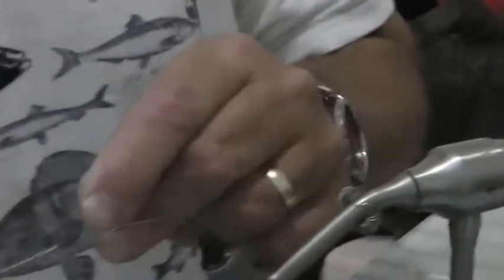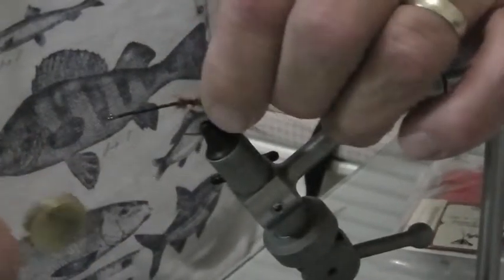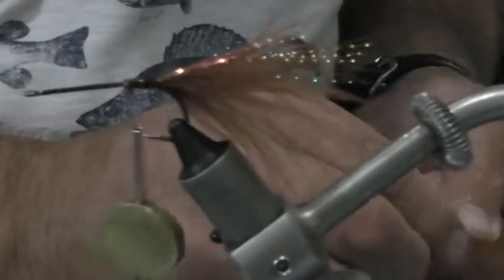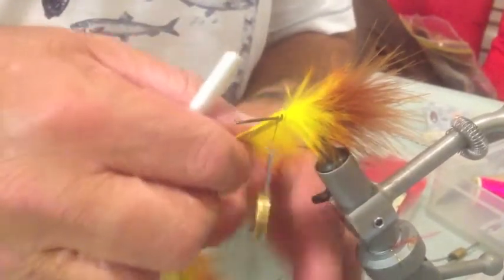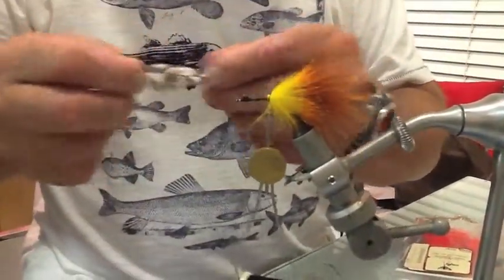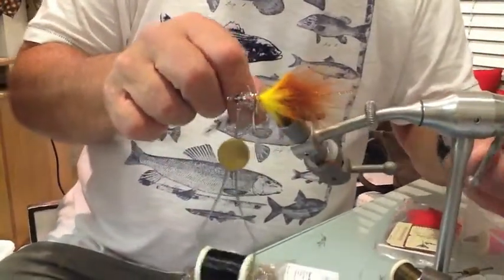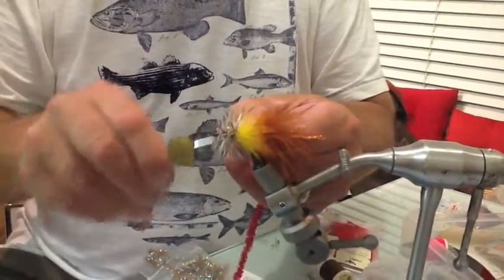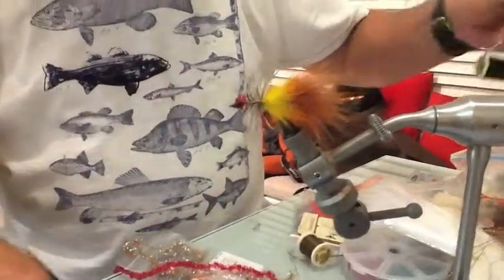Cod Fly Pattern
Jeff Cristoffel ties the Deepwater Cod "Bugger"
Mallard and Claret Fly Fishers Club Brisbane